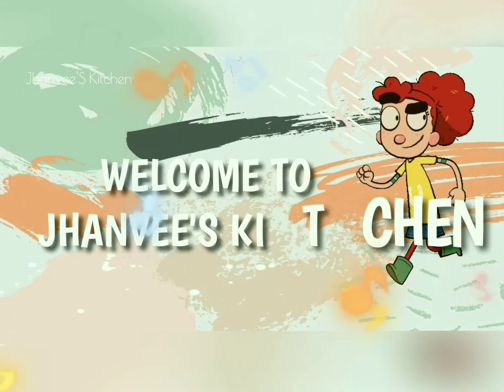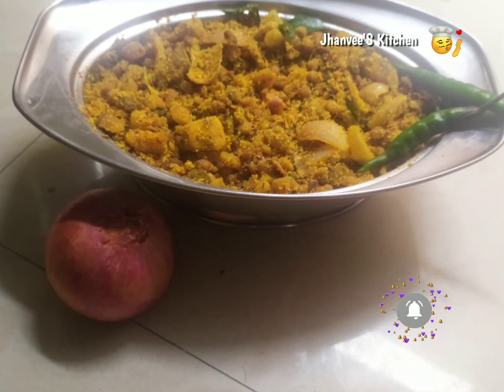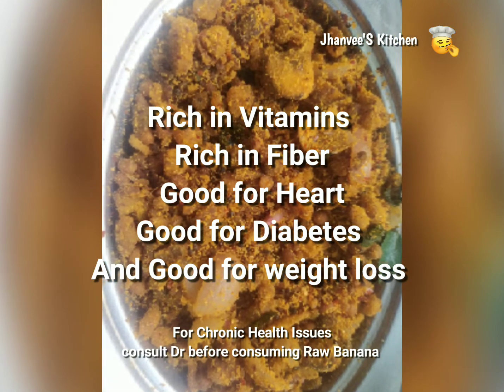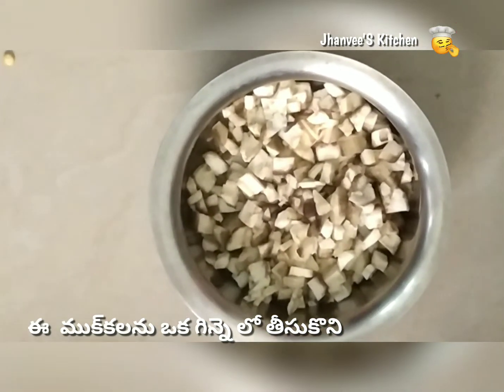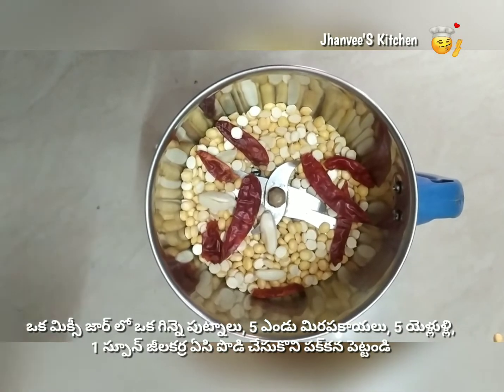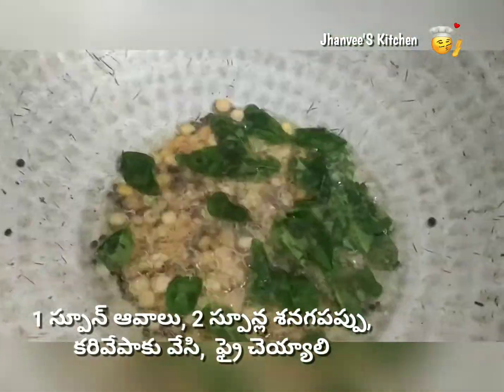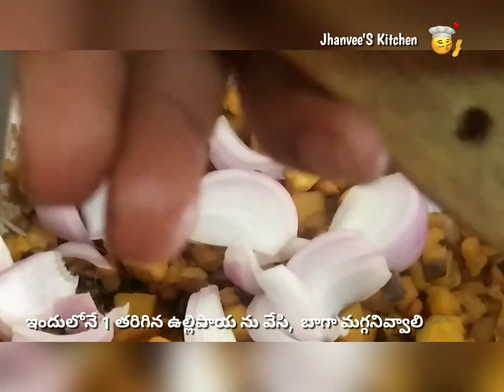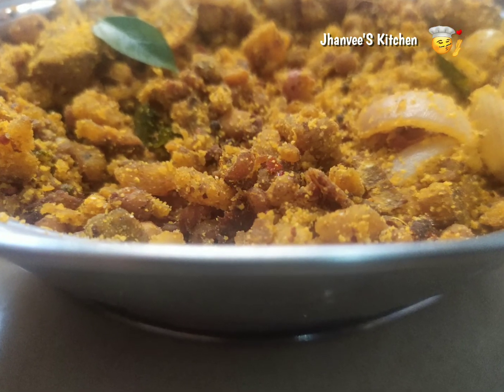Raw Banana Fry... అరటి కాయ వేపుడు, ఫ్రై, తాలింపు,.. Banana curry,|Aratikaya Fry|By Shivasai Kumari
Raw Banana Fry... అరటి కాయ వేపుడు, ఫ్రై, తాలింపు,.. Banana curry... By Shivasai Kumari